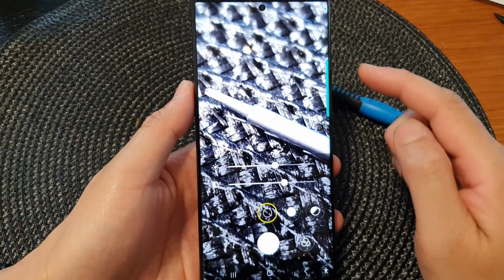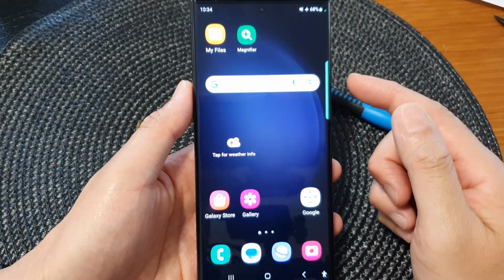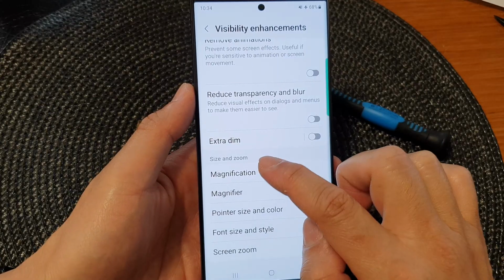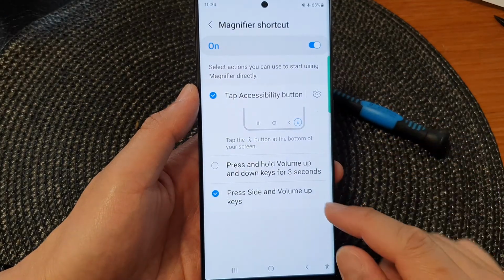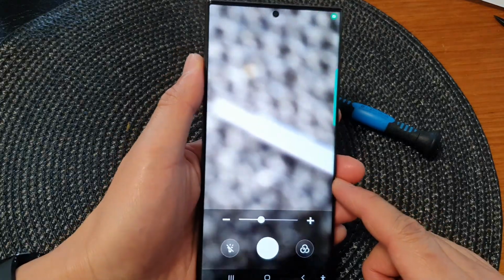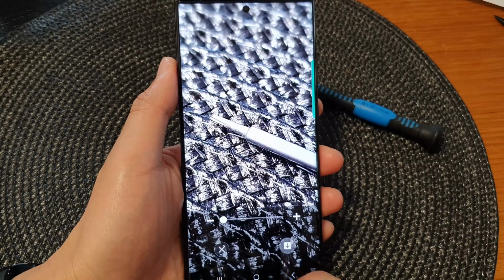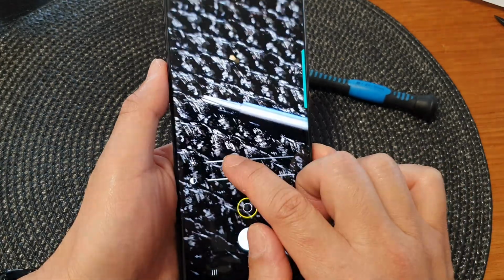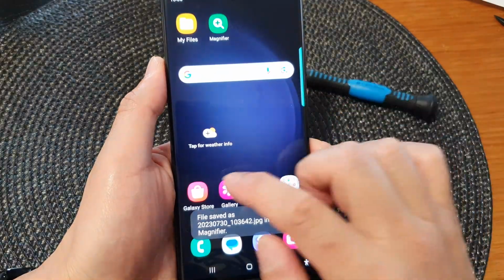Galaxy S23's: How to Use the Magnifier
Learn how you can use the Magnifier on the Samsung Galaxy S23/S23+/Ultra.

In this comprehensive video tutorial, we'll dive into the functionality of the Magnifier feature on your device and demonstrate how it can elevate your smartphone experience.

The Magnifier is a versatile and powerful tool designed to provide enhanced vision and close-up views of objects, text, and images. With a simple activation, you can access the Magnifier and unlock its myriad benefits for various situations.

Imagine you're out dining at a restaurant, and the menu text is too small to read comfortably. With the Magnifier, you can quickly zoom in on the menu items, making it effortless to choose your favorite dish.

Additionally, the Magnifier is perfect for examining tiny details, whether it's a piece of fine artwork, intricate craftsmanship, or important documents with small print. No need to strain your eyes; the Magnifier will let you see every detail with clarity.

If you're a frequent traveler or on-the-go professional, the Magnifier can be an indispensable tool for reading maps, navigation instructions, and on-screen text while you're on the move.

And that's not all! The Magnifier also offers the option to capture magnified images, allowing you to preserve and share those critical moments with even more clarity and precision.

With the Magnifier on your Samsung Galaxy S23, you'll have access to an invaluable visual assistance tool that can enhance productivity, efficiency, and everyday use.

Join us in this tutorial to learn how to use the Magnifier effectively and discover how it can revolutionize the way you interact with your smartphone.